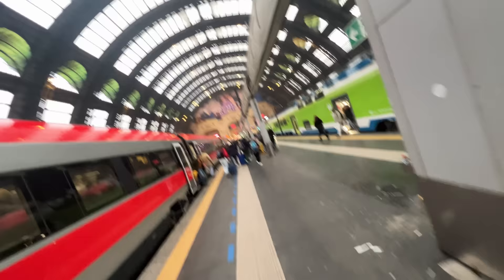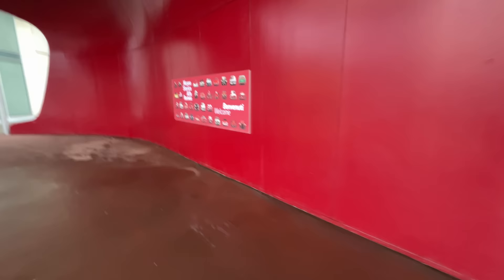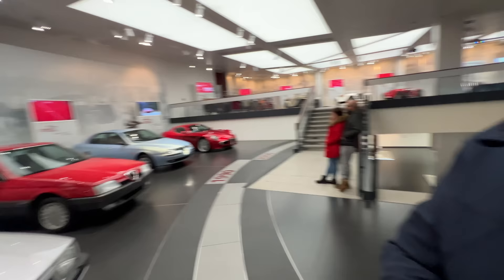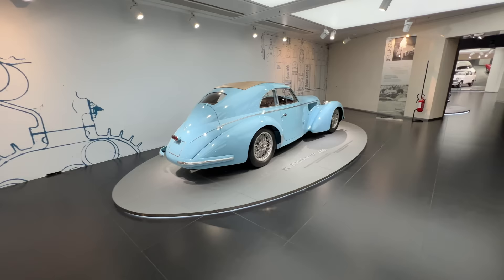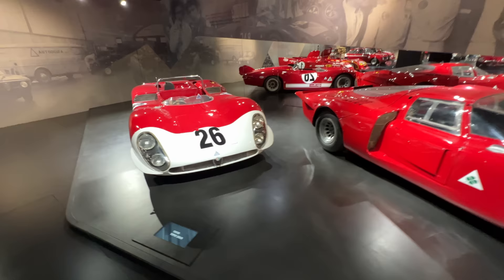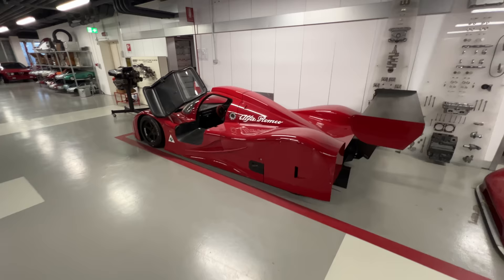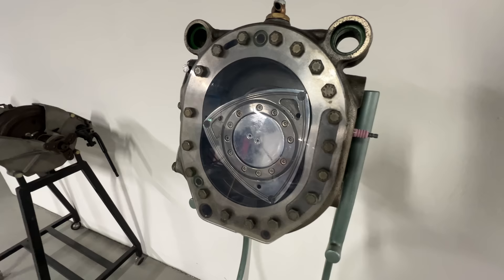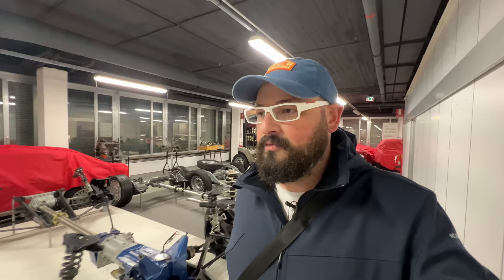Exploring Alfa Romeo's Secret Race-car Collection!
In this episode we’re checking out the Alfa Romeo museum here in Italy. We also get the chance to check out their insane collection of race cars, concept cars and everything in between.

for the B-roll

Keep up to date!